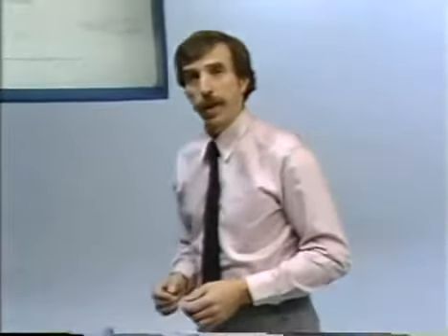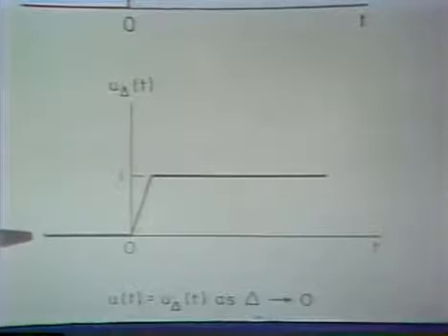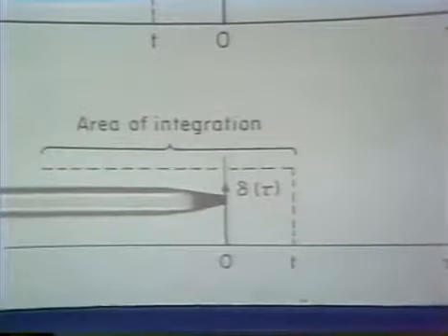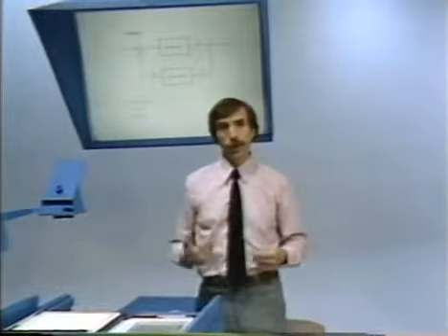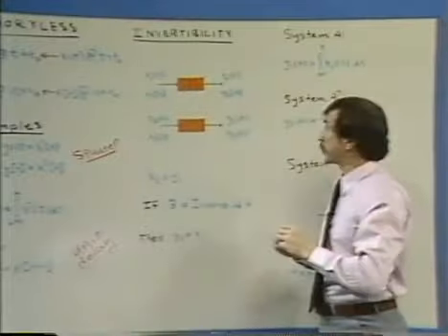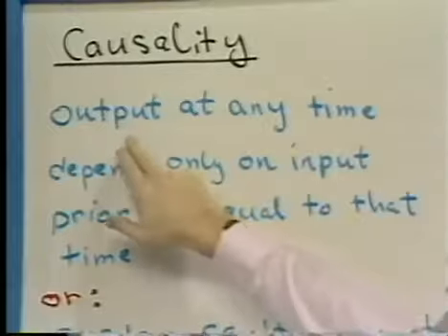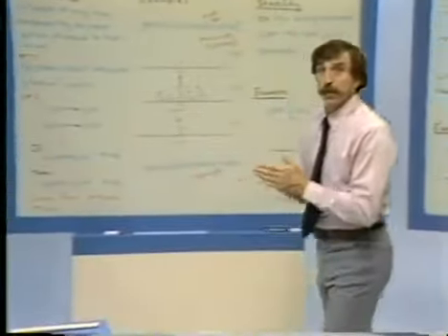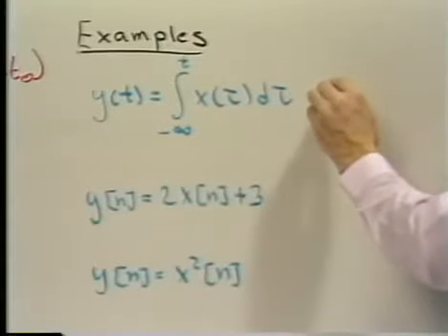Lecture 3 Introduction to Signals and Systems Part II by MIT OpenCourseWare